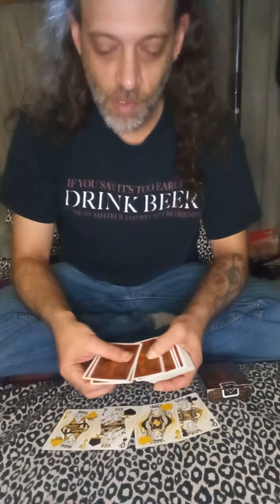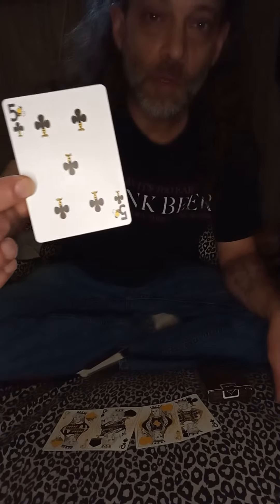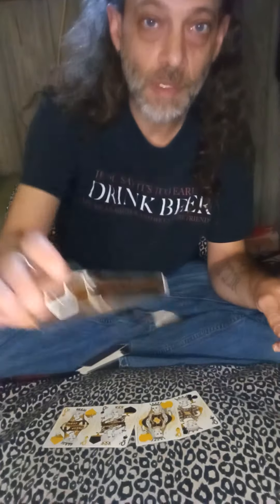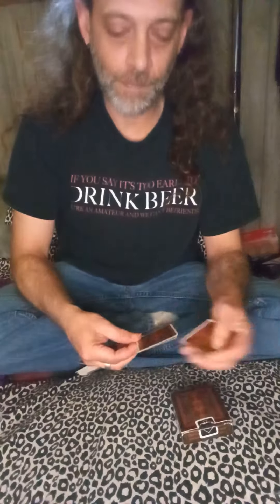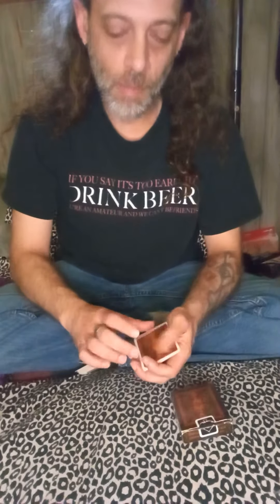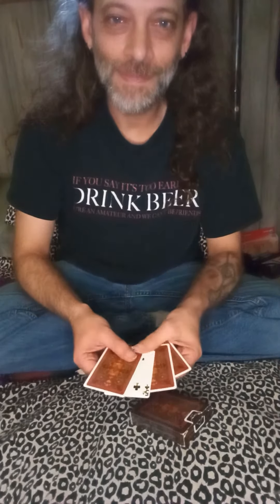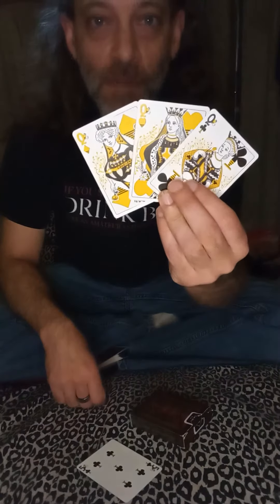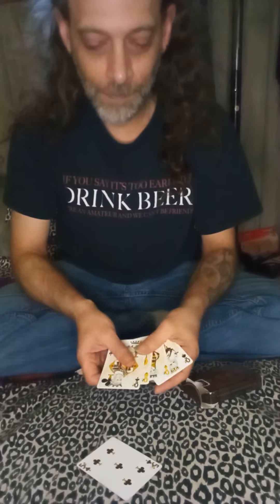Juxtapose this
One version of a classic to-the-box teleportation trick